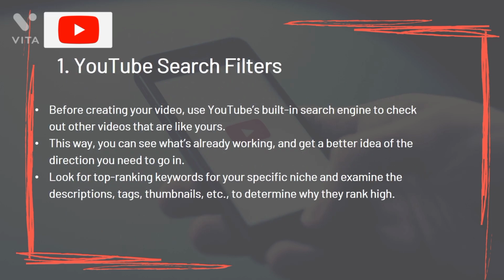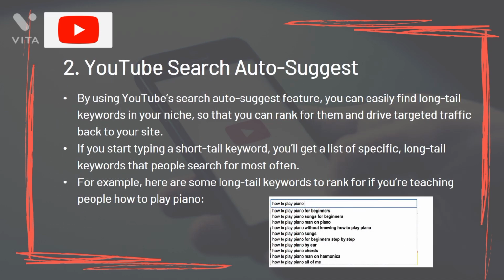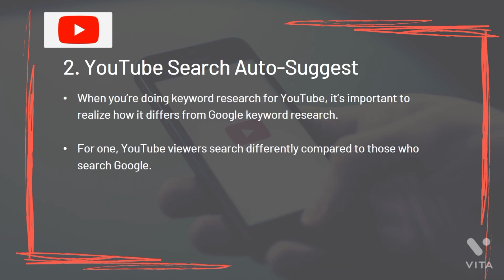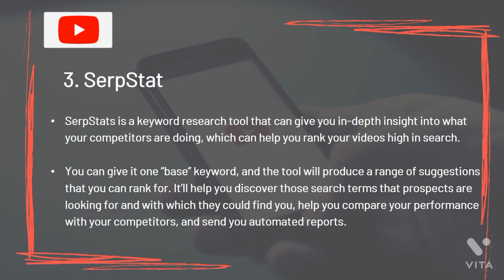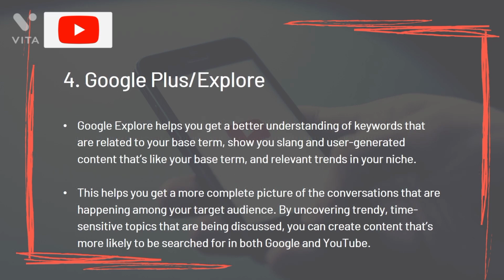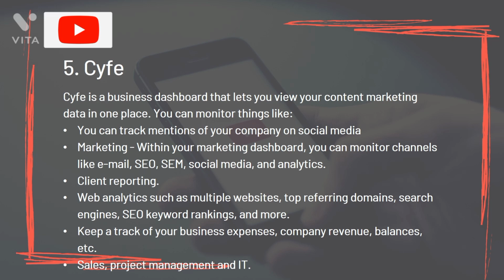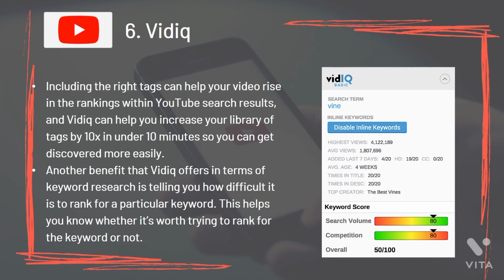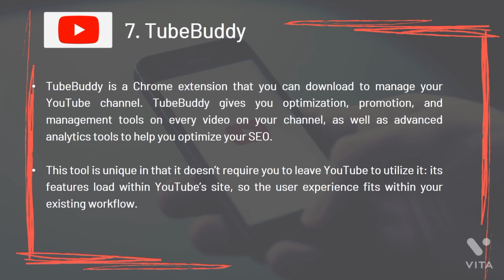how to YouTube success marketing curuse /free/part 3/